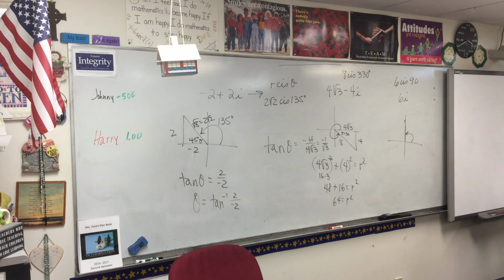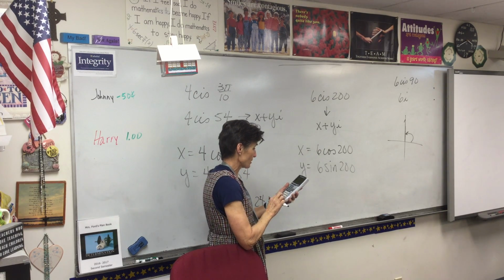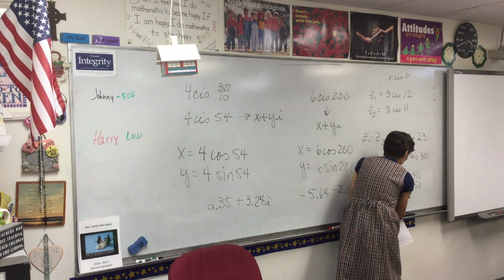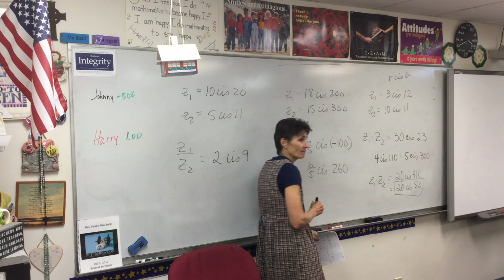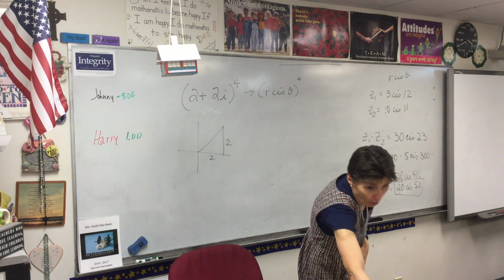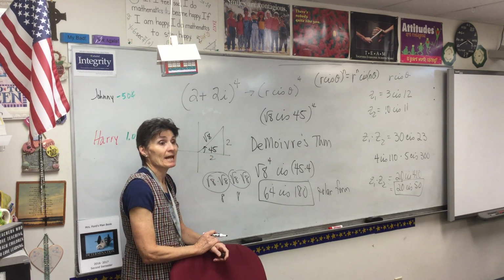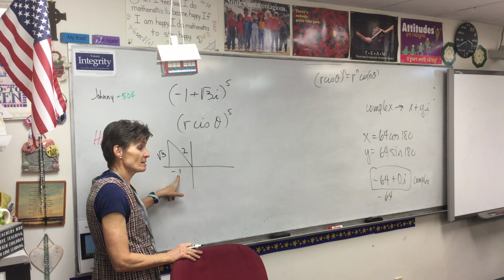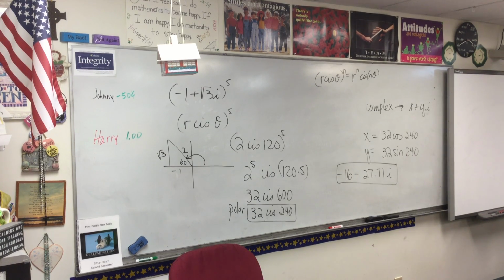Video 4-8-19 Precal C (part 2)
Notes 6.6 3c,d; 4; 5; 6 a,b